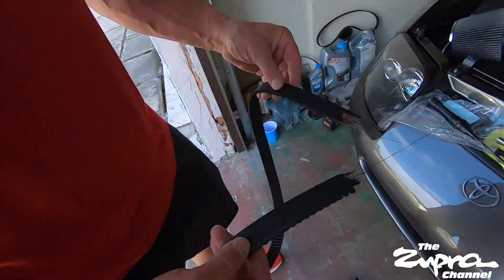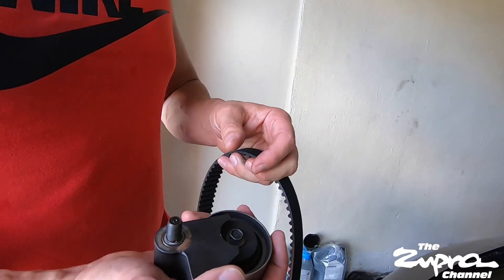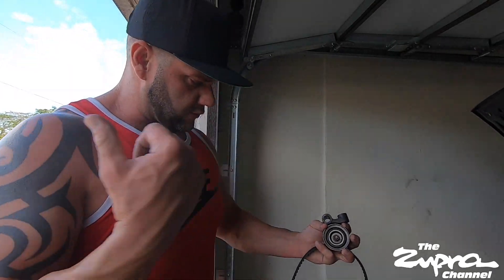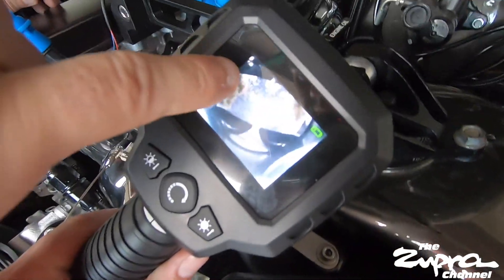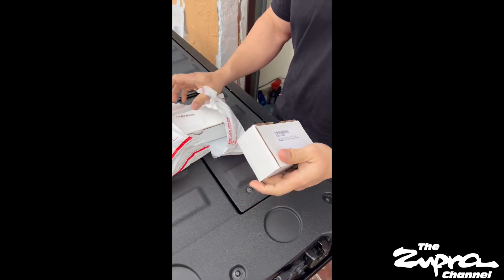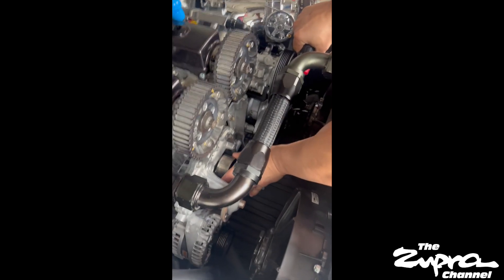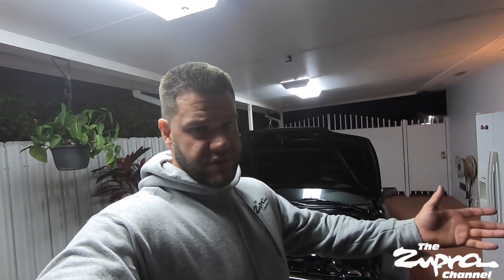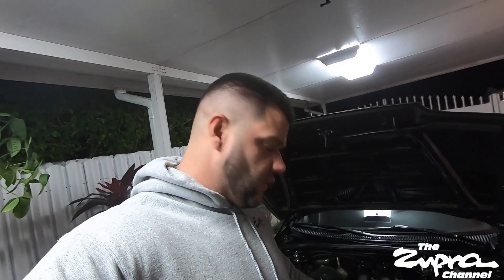2JZ Billet Timing Belt Tensioner Failure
Plain and simple if you have one of these billet Timing belt tensioner get rid of them ASAP. shout to @realstreetperformance for pointing this out a while back Link to their video